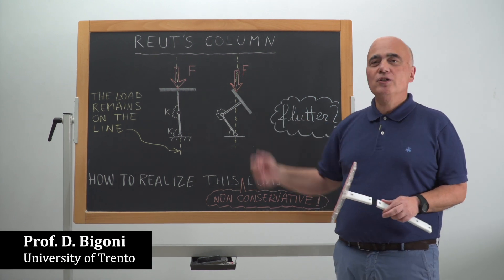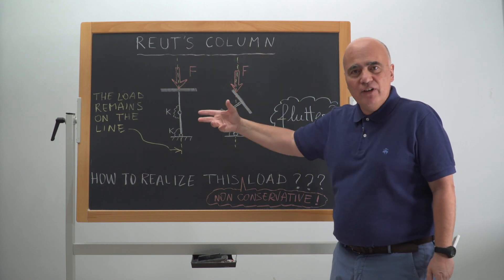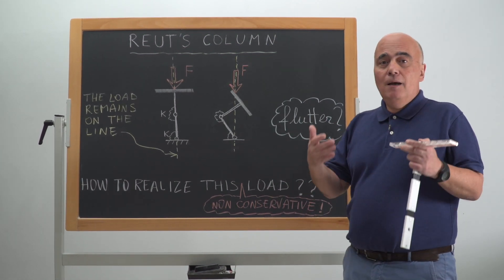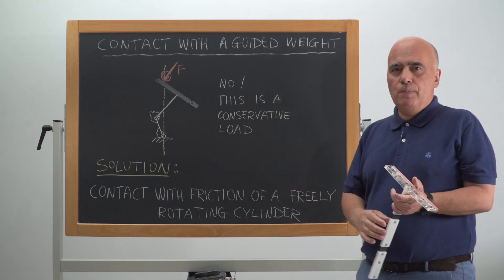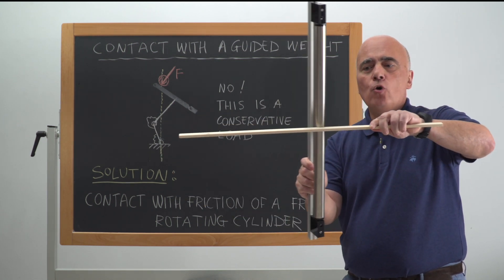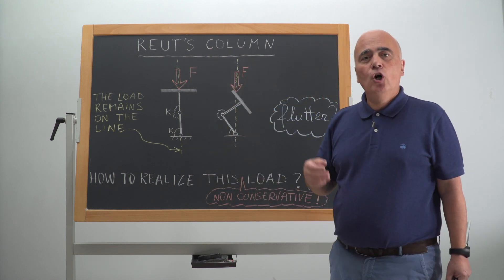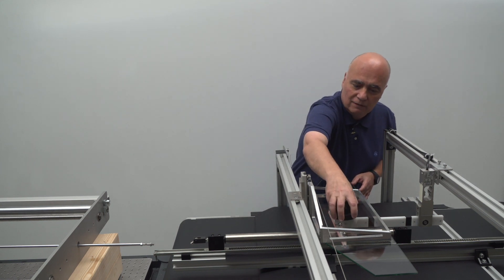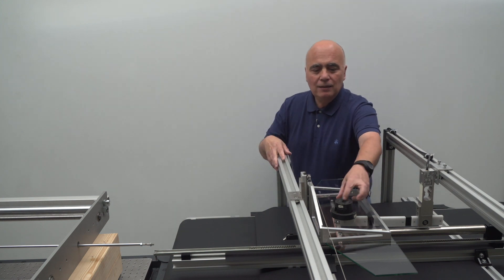Structures loaded with a force acting along a fixed straight line, or the “Reut’s column problem”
We provide the first definitive experimental evidence that flutter instability (a blowing-up vibrational motion) and divergence instability (an exponentially growing motion) can be induced in an elastic structure constrained at one end with an element sliding with Coulomb friction against a rigid cylinder free of rotating about its axis. The constraint induces on the structure a fixed line load of the so-called “Reut’s type”. This research was published in Journal of the Mechanics and Physics of Solids in the paper: "Structures loaded with a force acting along a fixed straight line, or the 'Reut’s column problem' " by D.Bigoni and D.Misseroni. The doi link for the article is